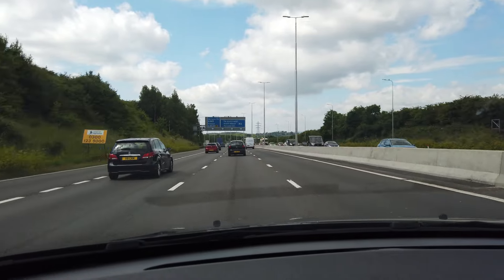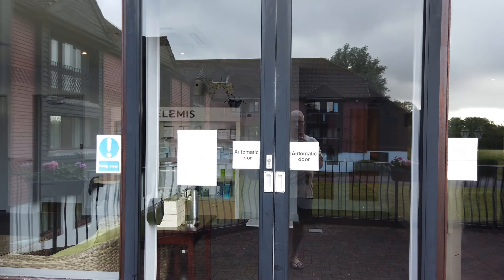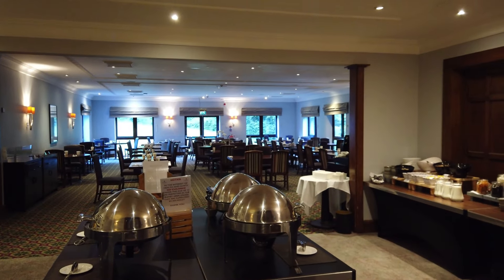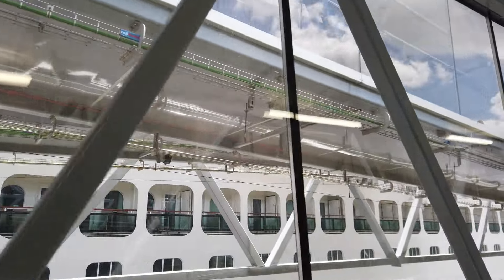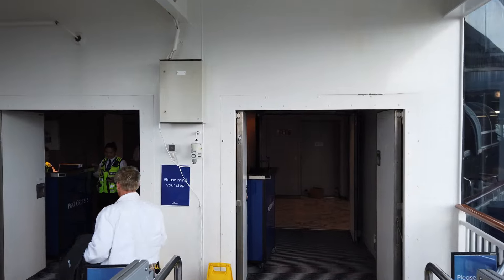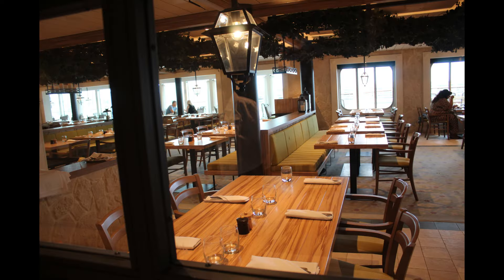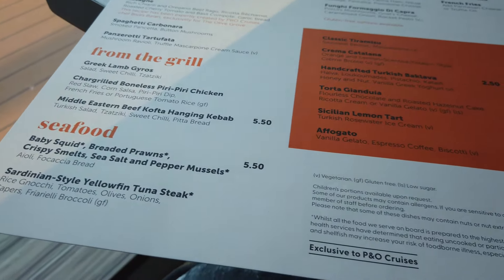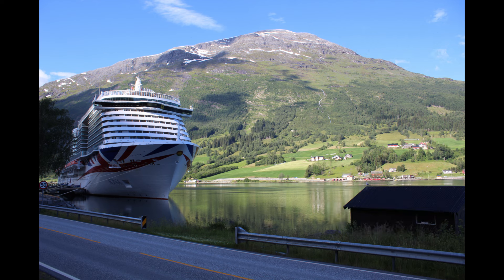Iona Travel and Embarkation day.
P & O Iona G419 cruise 22nd June 2024 7 nights